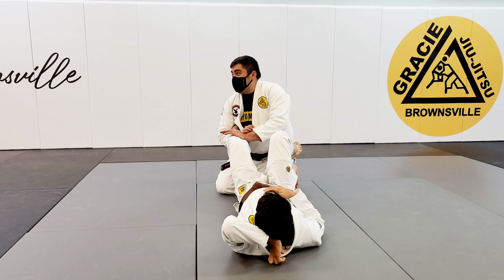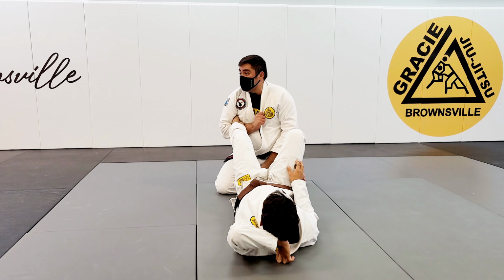The First BJJ Leglock you should learn | Sitting Ankle Lock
This is the First Leglock you should know in Jiujitsu. This basic ankle lock leads to all the other submissions, to Heel Hooks and knee bars but also teaches all the basic positions of control.

Our schools are Galvan's Martial Arts LLC and Gracie Humaita Brownsville and are located at

If you haven't signed up for your free lesson: Click here to book now